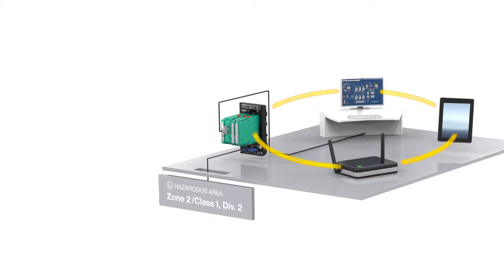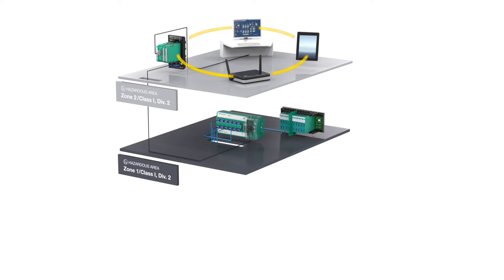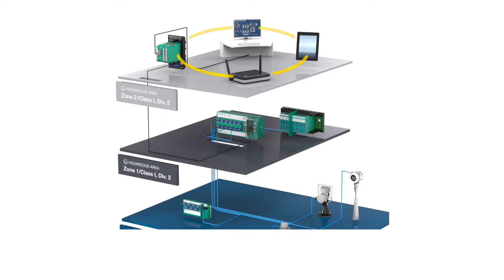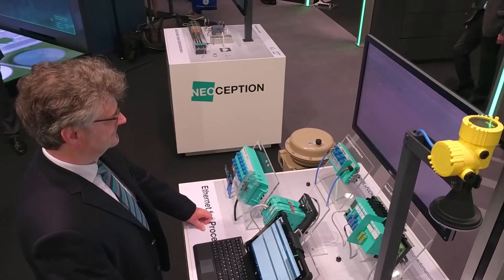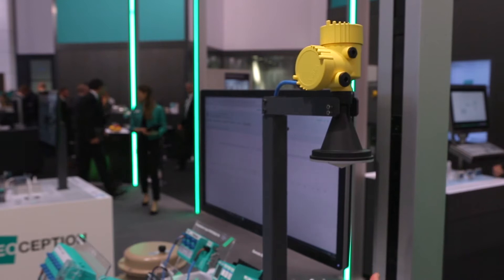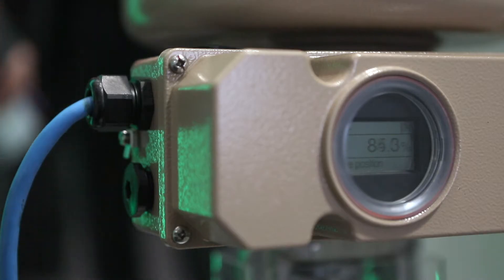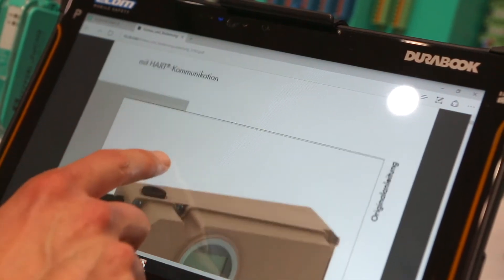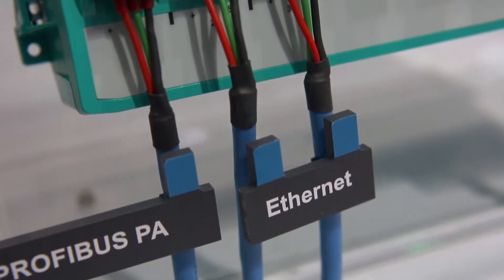Ethernet for Process Automation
Pepperl+Fuchs and several companies are jointly developing the new "Advanced Physical Layer" (APL), enabling comprehensive Ethernet communication in process automation. Via two-wire cables, field devices are directly connected to the Ethernet – gateways are no longer needed. With 10 Mbit/s, this direct Ethernet connection is almost 10,000 times faster than HART. Thus, data can be transferred and made available much faster. The wealth of information provided by modern field devices and sensors can be fully used, enabling Industry 4.0 applications within process automation.